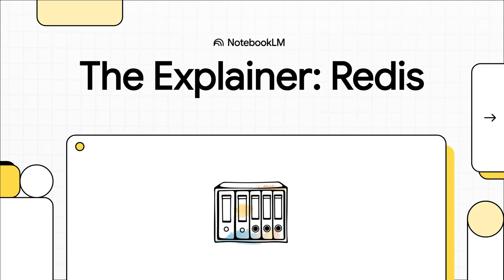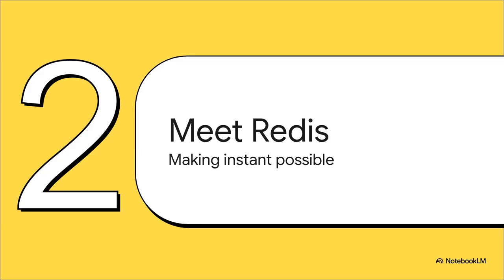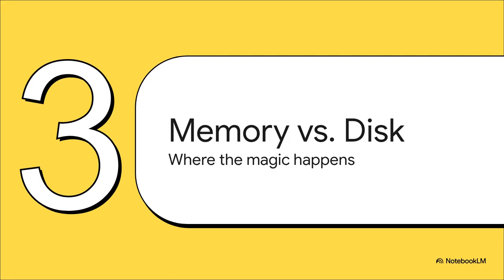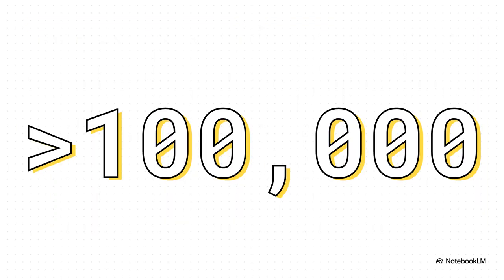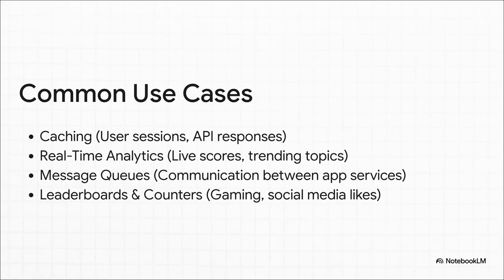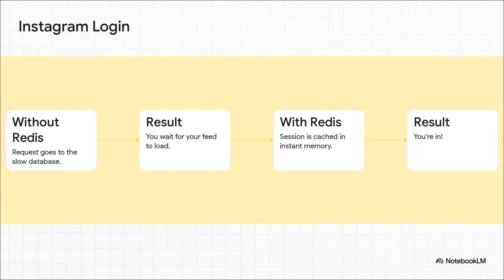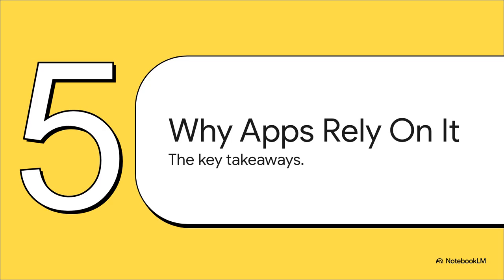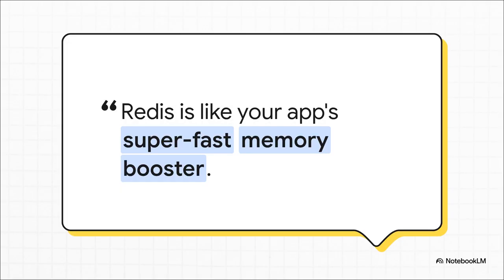What is Redis and Why Use It ? Simple Explanation !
Redis is one of the fastest and most widely used in-memory data stores in the world. But what exactly is Redis, and why do companies like Twitter, GitHub, and Pinterest rely on it?
In this video, we’ll explain Redis in simple terms and show why it’s such a game-changer for modern apps.

🔹 Topics Covered:

What Redis is

Why Redis is so fast

Common use cases (caching, real-time analytics, queues, leaderboards)

Real-world companies using Redis

Why you should consider Redis in your projects

Perfect for beginners, developers, and anyone curious about how modern apps stay fast and scalable."